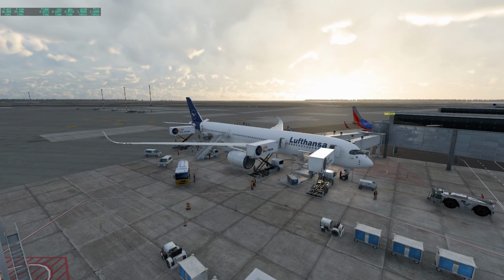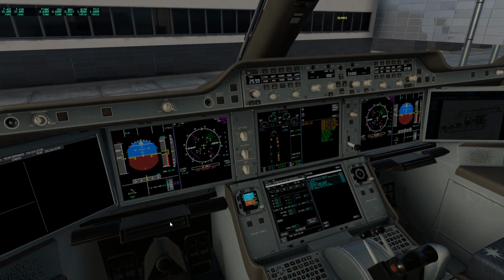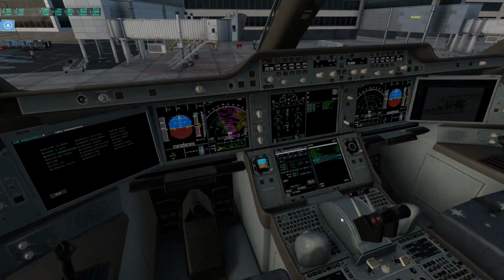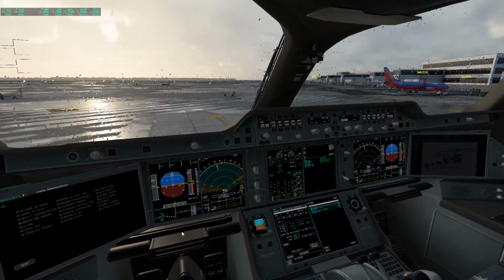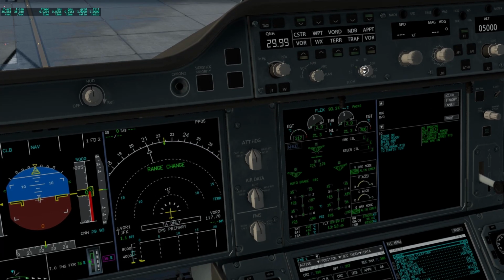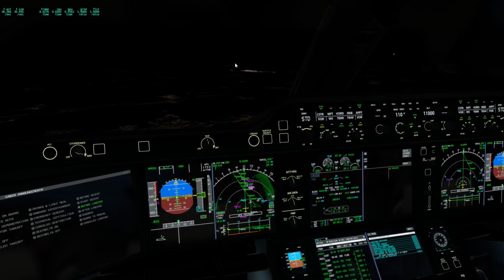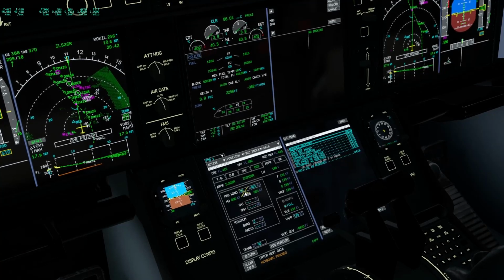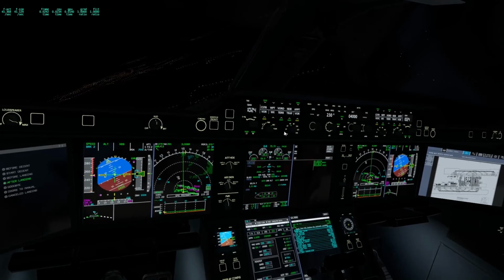Lufthansa OPS A350-900 Flight - JFK to MUN in X-plane 12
Today we are going to do a flight from John F. Kennedy International Airport (KJFK) to Flughafen München Franz Josef Strauß (EDDM)
this Flight took me 6h and 39min.

i really hope you enjoyed this video and if you did then please dont forget to Like and Subscribe, and if you really like this video the you should check out my channel page and you mabye find more videoes you might like, because i really wanna get to 1000 subscribers before the year end so that i can start to monetize my videoes, and invet more into my videoes.

And the Mango studios sound pack for the A350, Price 15.96 Dollars.

And you could mabye check out my discord to submit flight ideas.

but i hope you like all of my content and please comment on my videoes if there was somthing i did wrong call me out in the comments.